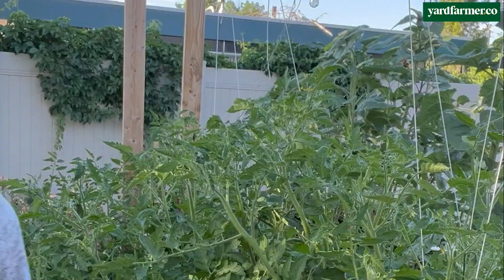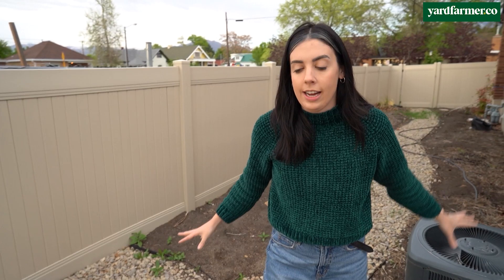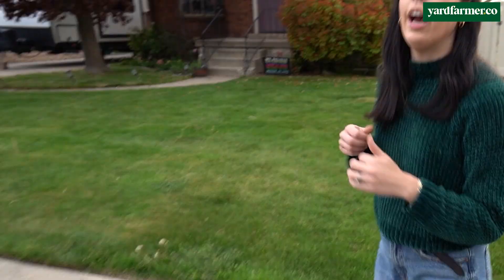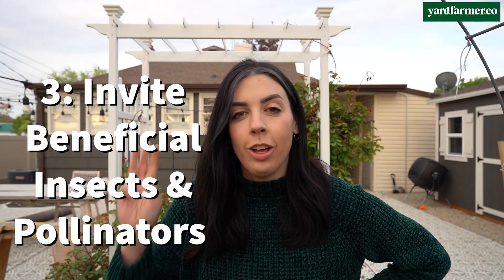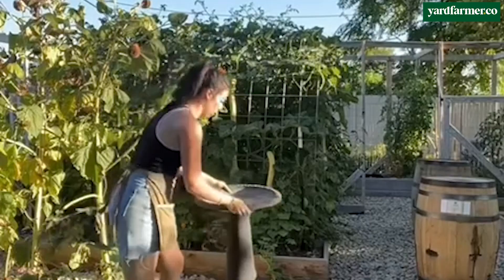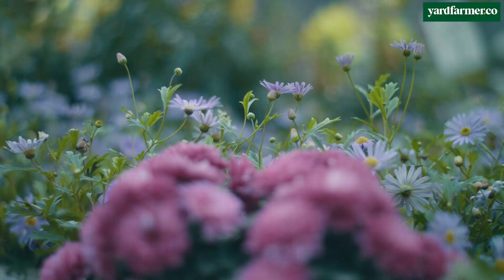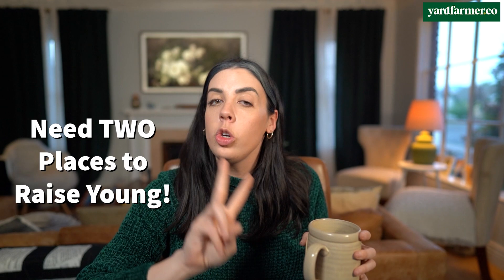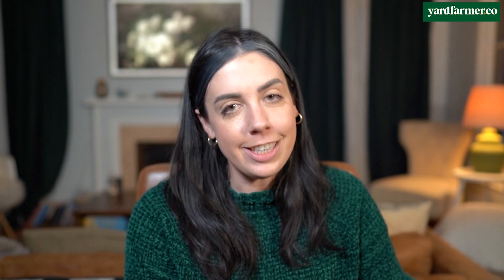Creating an Urban Wildlife Habitat with Garden for Wildlife!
The standard American landscape is a water guzzling lawn with European plants that native wildlife can't thrive in. That's why I'm teaming up with Garden for Wildlife to transform my yard into a thriving native wildlife habitat worthy of certification from the National Wildlife Federation!

This first video covers everything you need to do if you want to have your yard recognized as a certified wildlife habitat from the National Wildlife Federation, and I'll go step by step through the changes I'll be making to my yard as well!

If you would like to learn more about Garden for Wildlife and the amazing native plant collections they have available, please

The National Wildlife Federation has been leading conservation efforts in the United States since 1936!

Make sure to join us MOST Friday nights at 7:30 for YardFarmer LIVE! Just check the live tab here on YouTube and set a reminder for the next show! We answer listener questions and try to help folks reach their sustainable landscaping goals!